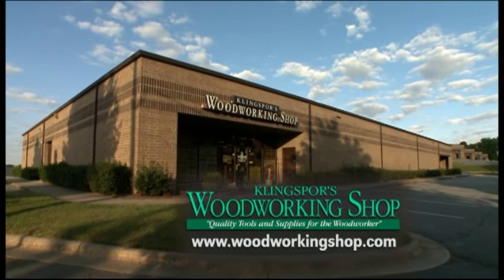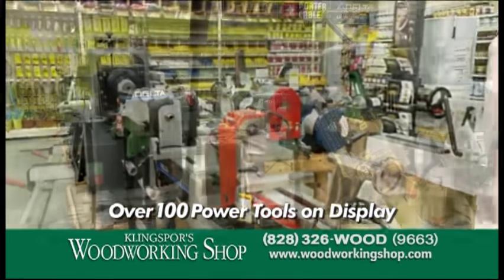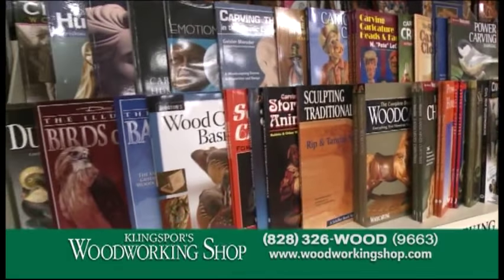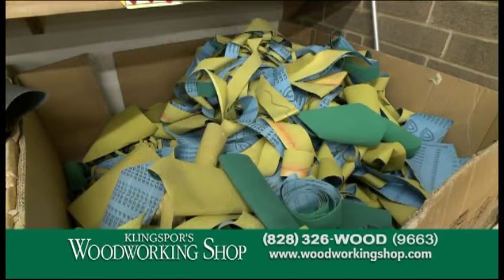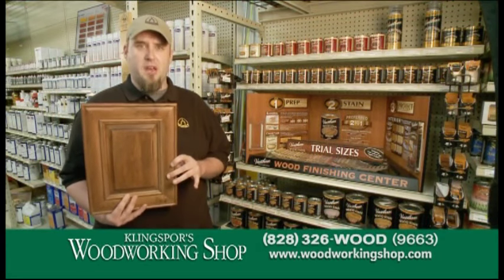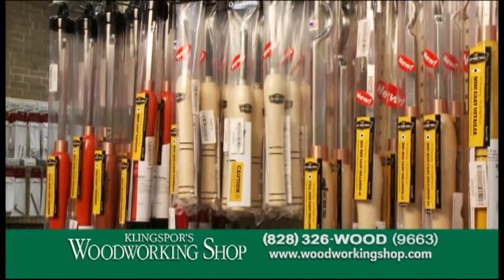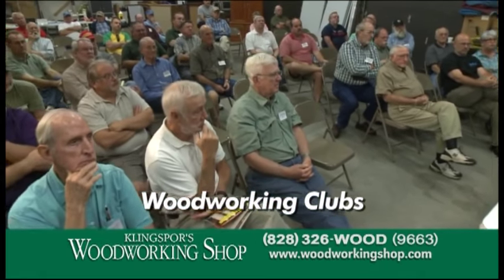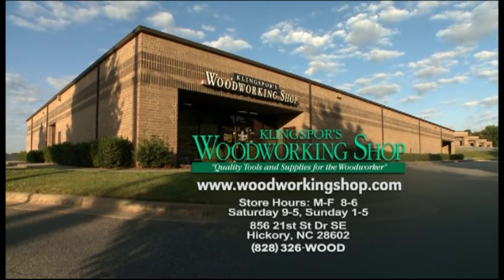All About Klingspor's Woodworking Shop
Learn all about Klingspor's Woodworking Shop - A Woodworker's Dream Store!